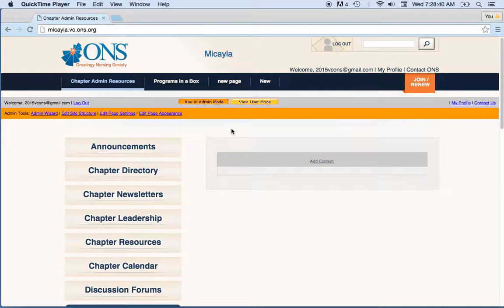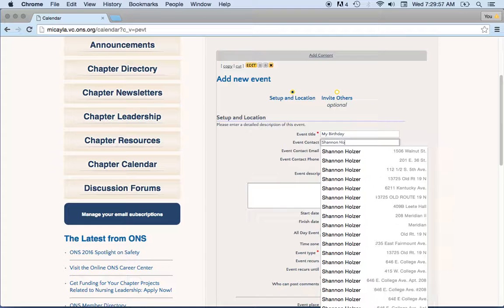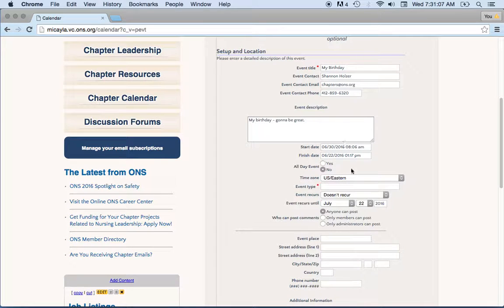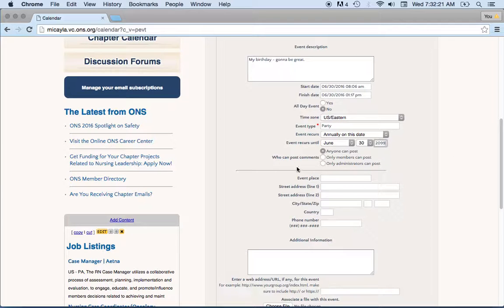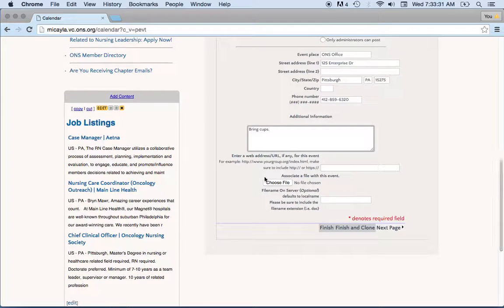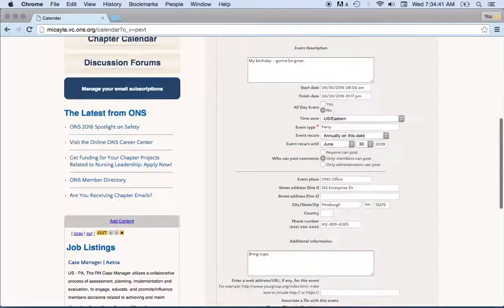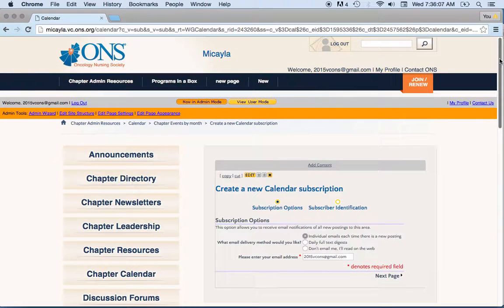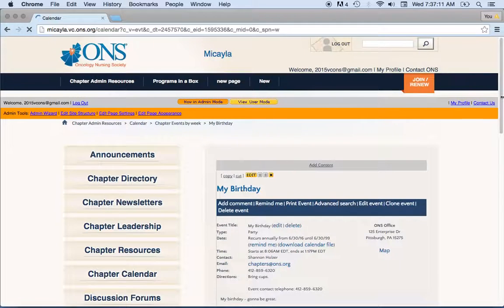Tutorial: Adding Events to the Chapter Calendar